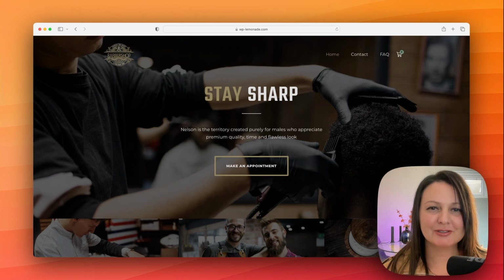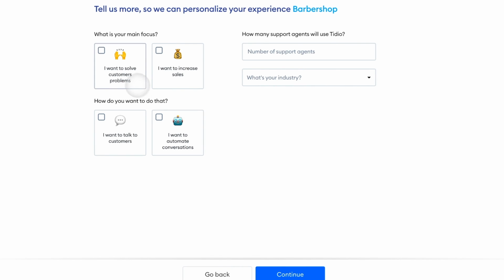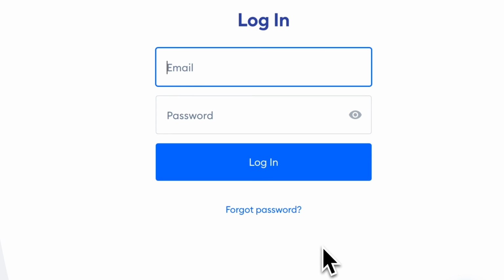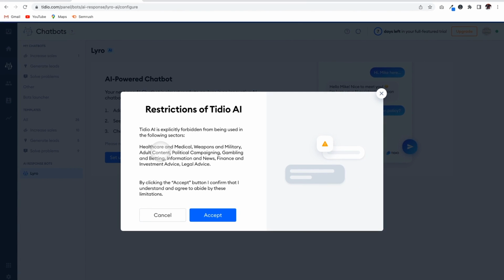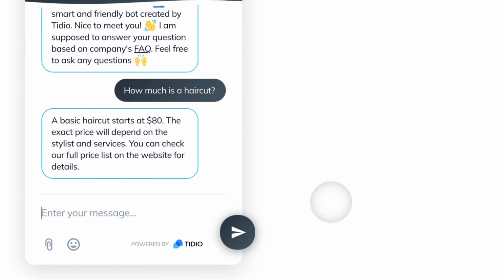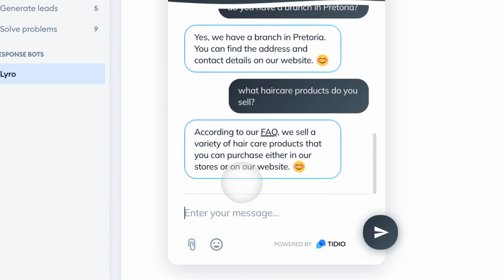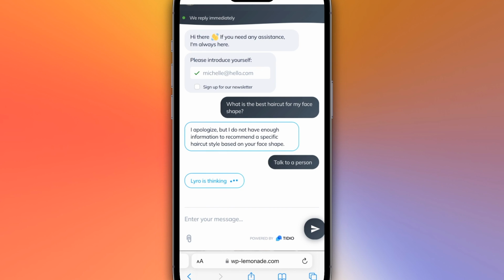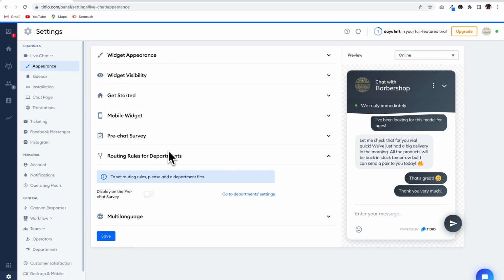How To Add Chatbot In Website | Tutorial For Free Chatbot Setup for Beginners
Let me show you how to add a chatbot to your website. In this tutorial I’ll setup this free chatbot on my wordpress website.

I'll guide you through the process of installing an AI chat assistant on your website. The AI chatbot is called Lyro, a conversational AI with a human-like understanding that makes chatting easy.

Integrating a live chatbot on your website offers a multitude of benefits that enhance user experience and streamline customer interactions. Firstly, chatbots provide instant responses, ensuring visitors receive timely information and assistance, which can lead to improved customer satisfaction. Moreover, chatbots are available 24/7, enabling round-the-clock support for global audiences.

By handling routine queries and tasks, chatbots free up human agents to focus on more complex issues, leading to increased efficiency and reduced response times. Additionally, chatbots gather valuable user data, offering insights for tailored marketing strategies. Overall, a live chatbot enhances engagement, drives conversions, and empowers businesses to provide seamless and efficient customer support.

Tidio has a forever free plan which includes not only 50 free Lyro conversations but 50 free Lyro conversations, 100 chatbot triggers, unlimited tickets, and many more.

The installation and setup of Lyro are straightforward. We'll walk you through the steps to customize the chatbot according to your needs. With Lyro, you'll have an intelligent assistant that gathers information from your website to provide smart answers.

Create an account without the need for credit card details; it's free for up to 50 live chat conversations per month. After account creation, input your website address and accept the terms.

Configure the live chat widget by renaming it, selecting a color scheme, and adding an avatar. Define your chatbot's focus and customize its initial interaction. Once set, install the plugin on your WordPress website by navigating to "Plugins" and adding a new plugin. Search for "tidio" and install it, then activate the plugin.

Log into your Tidio account through the plugin. Configure the chatbot by defining its behavior, and enable Lyro, an AI chatbot powered by GPT-like capabilities. You can create or import a knowledge base for Lyro to respond intelligently using your website's information.

If you’ve found this video, you’re probably looking for more information on:
- How to make a chatbot for a website
- Tutorial for free chatbot setup for beginners
- AI artificial intelligence, best chatbot for website
- How do I make a chatbot for free?
- How to build a chatbot for a website?
- OpenAI chatbot, Shopify chatbot, WordPress chatbot setup
- Tidio Lyro chatbot tutorial

Test Lyro's functionality by asking various questions. Lyra will answer conversationally, drawing from the knowledge base you provided. If Lyro can't provide an answer, it'll seamlessly transfer the conversation to a human agent. Utilize Tidio's dashboard to manage conversations, monitor visitors, and analyze interactions. You can also add operators, define departments, and set routing rules for efficient customer support.

With Lyro installed, you'll enhance your website's user experience by providing instant and helpful responses to visitors' queries. Enjoy the benefits of AI-powered customer engagement and support.

If you enjoyed this video on how to make a chatbot for a website, and tutorial for free chatbot setup, please remember to like, share, subscribe, and leave a comment if you have any questions or suggestions. We hope to see you here again soon!

Timestamps:
00:00 What we are going to build
00:32 How to setup the chatbot
02:26 Install on your website
03:19 Start your first conversation
04:15 Advanced chatbot: A.I. chatbot Lyro
09:45 Chatbot analytics and Reporting

MUSIC
Chillpeach - In Dreamland